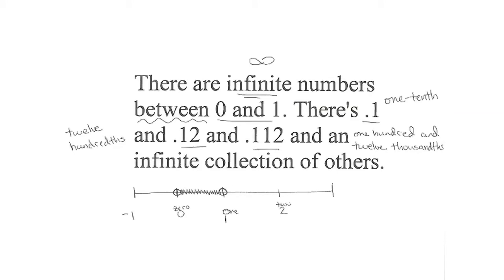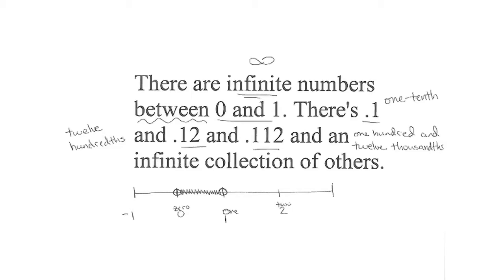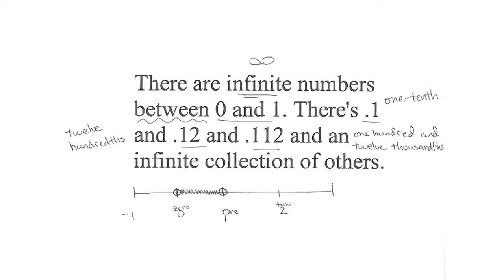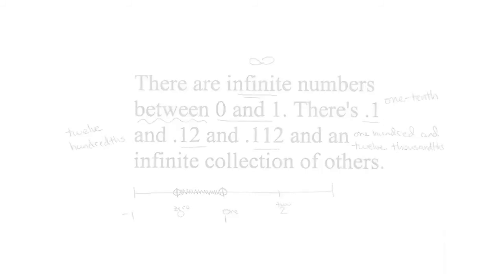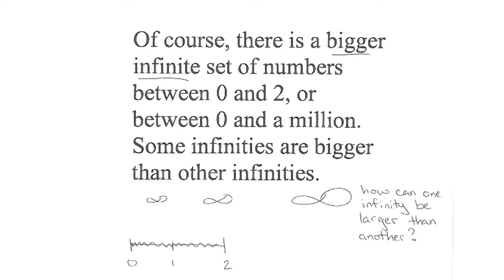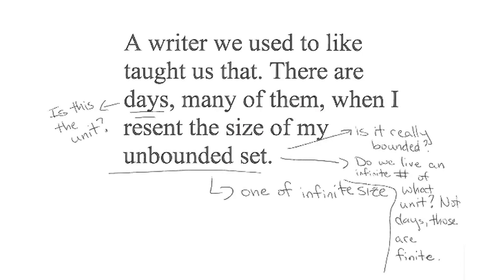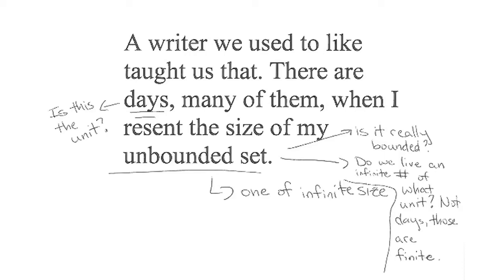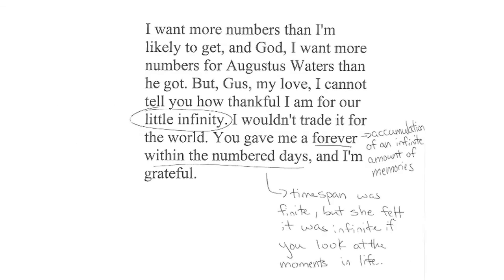Close Reading Mathematics - A Fault of Our Stars